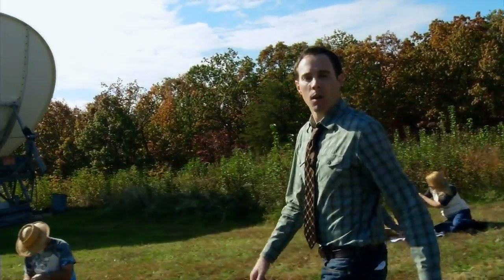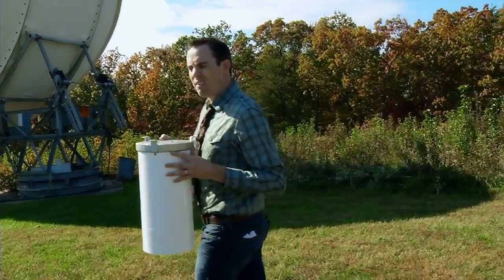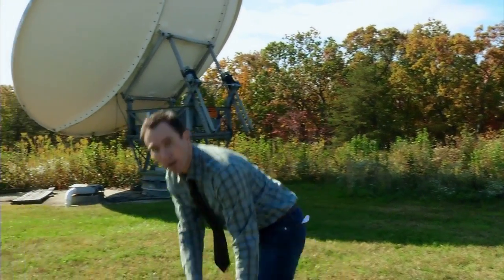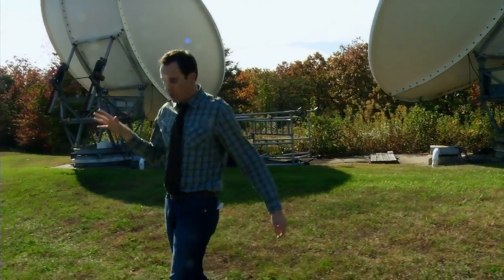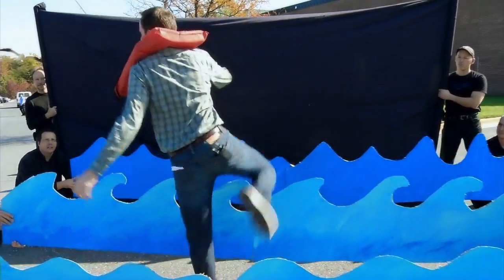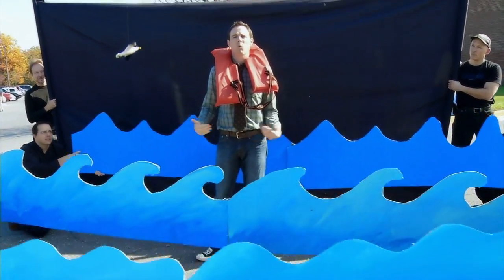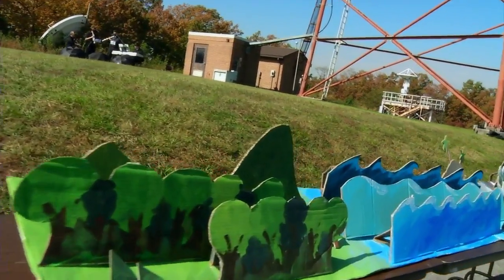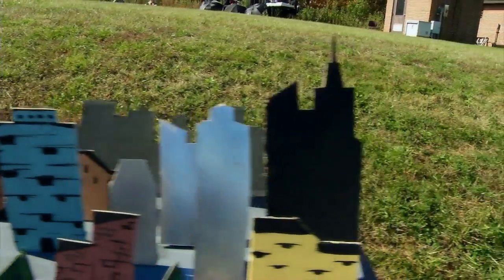GPM: For Good Measure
The need for measuring the when and where and how much of precipitation
goes beyond our weekend plans. We also need to know precipitaiton on a
global scale. Rain gauges and radars are useful but are inconsistent
and do not cover enough of the globe to provide accurate precipitation
rates. The GPM constellation will cover the globe and give us a more
comprehensive look at precipitation.

âº Related Story
âº Download video in HD formats